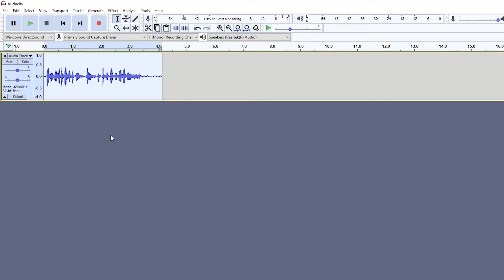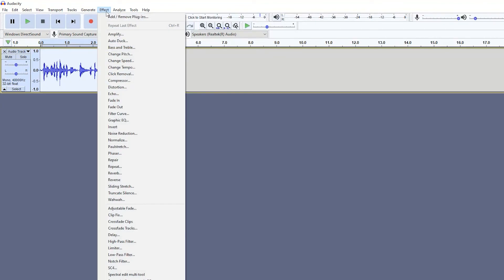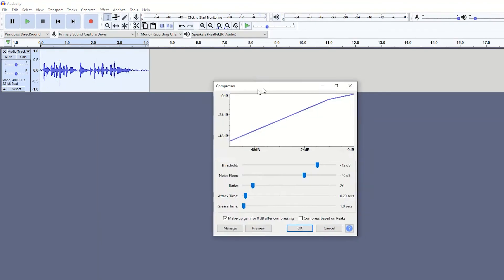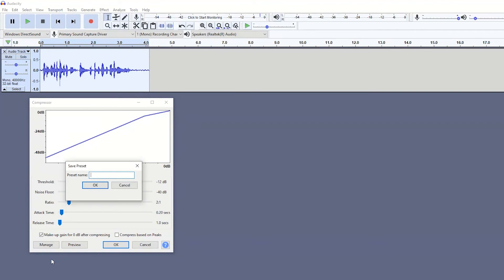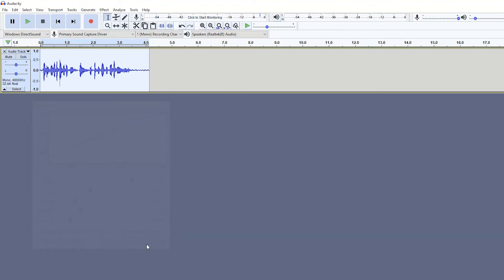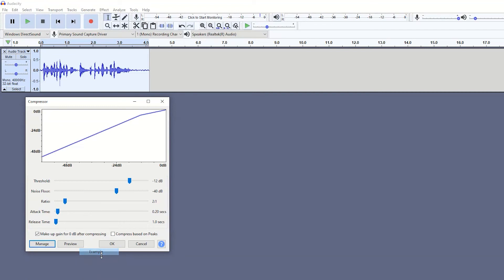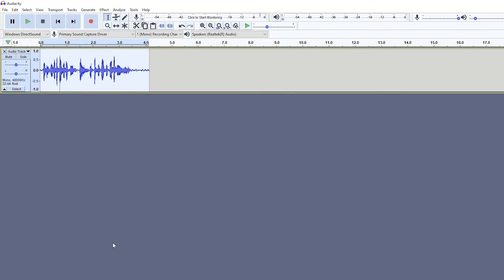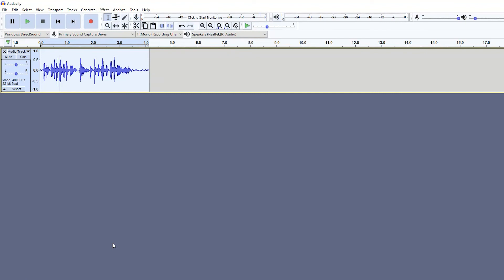Audacity Tutorial: Saving Effects as Presets to Use Later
I'd definitely recommend using presets in Audacity sooner than later as it's super useful in the long run!